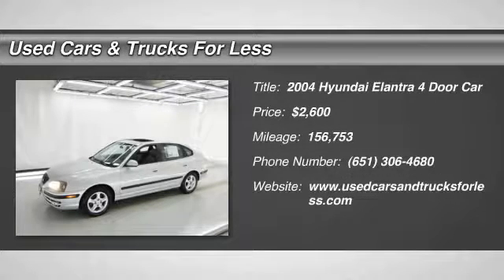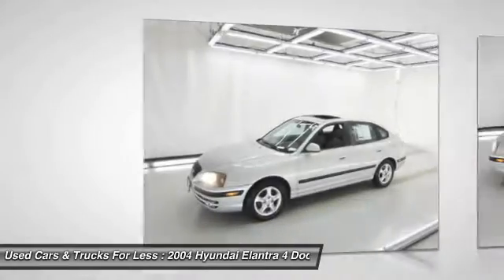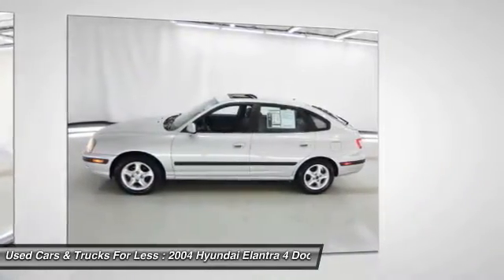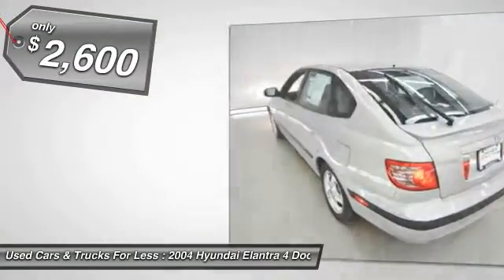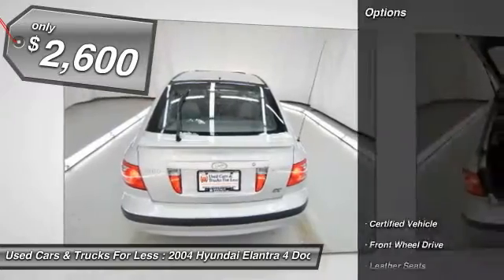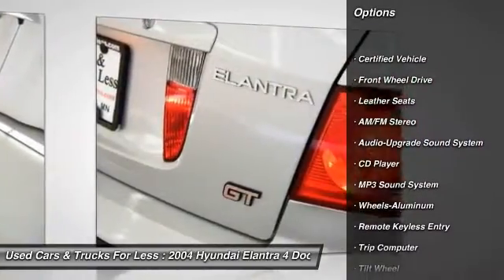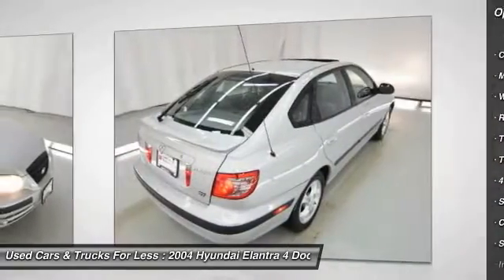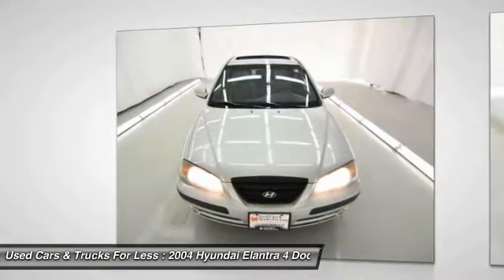2004 Hyundai Elantra Inver Grove Heights St. Paul Minneapolis BL2590A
2004 Hyundai Elantra GT

**ONE OWNER**, **LOCAL TRADE IN**, and **CLEAN CARFAX**. Silver Bullet! What are you waiting for?! At Used Cars and Trucks for Less we sell quality vehicles in every price range. Want to save some money? Get the NEW look for the used price on this one owner vehicle. Previous owner purchased it brand new! It scored the top rating in the IIHS frontal offset test. This outstanding Hyundai is one of the most sought after used vehicles on the market because it NEVER lets owners down.